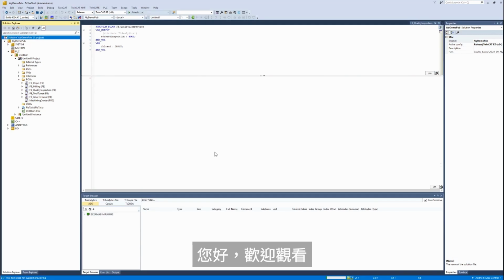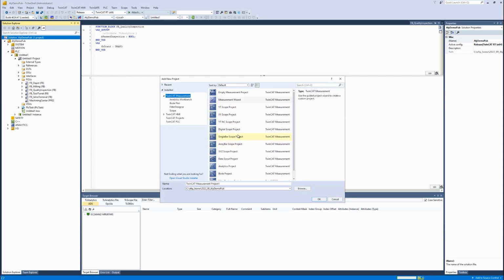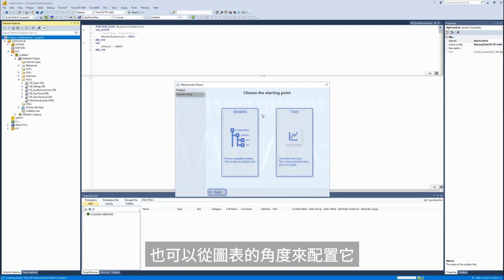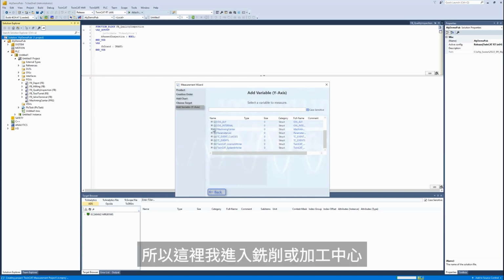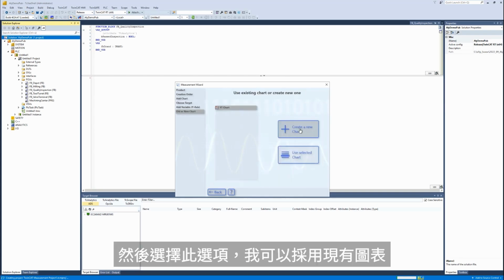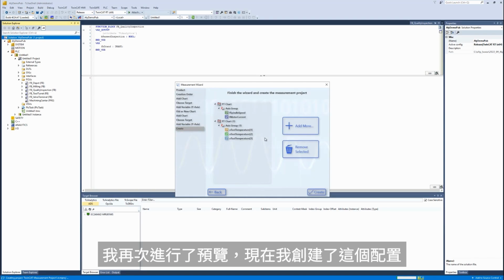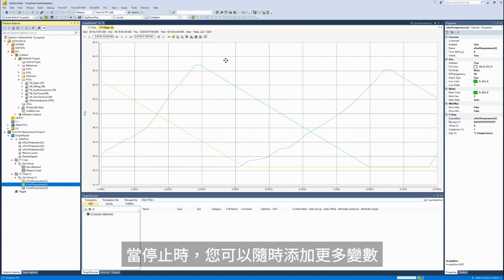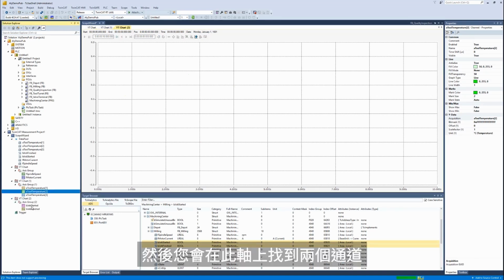教學影片：TwinCAT Scope 的首次錄製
在本教學影片中，您將了解如何使用 TwinCAT Scope 進行首次錄製。